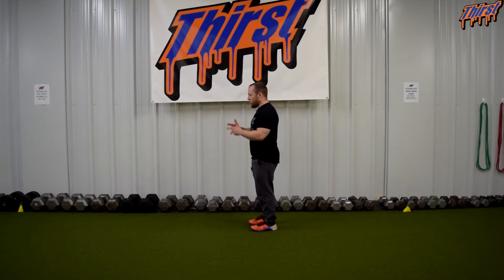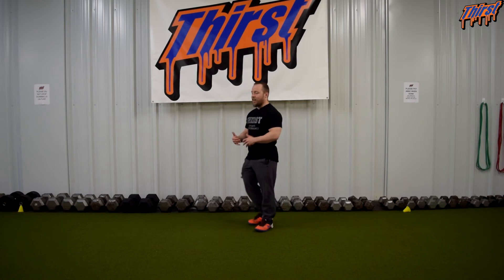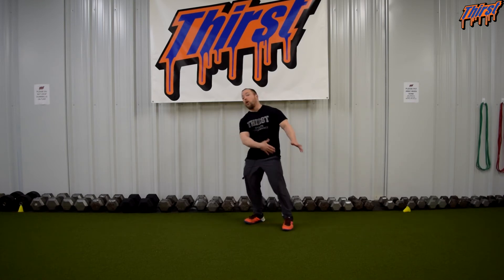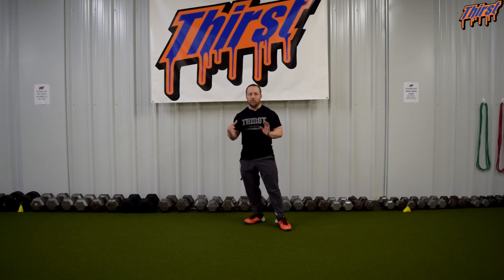Two Way Broad Jump - THIRSTgym.com